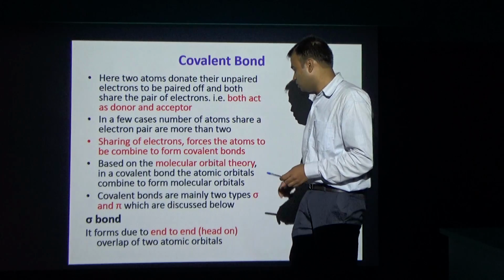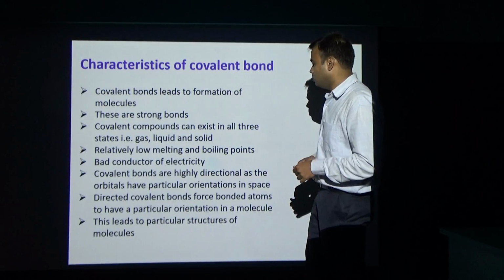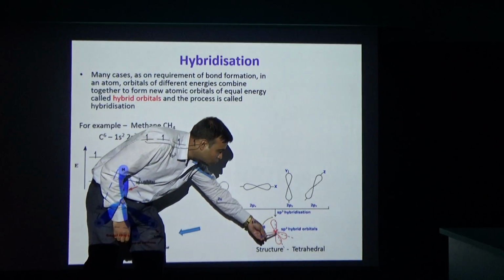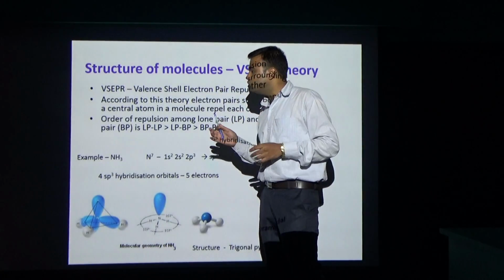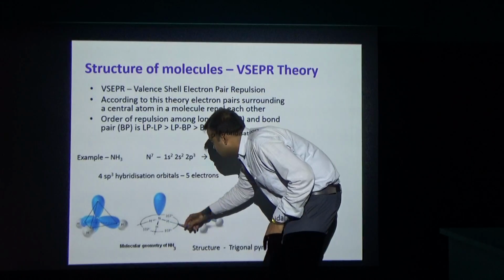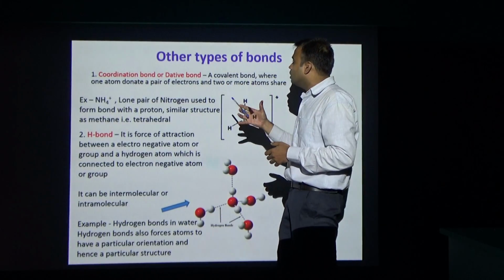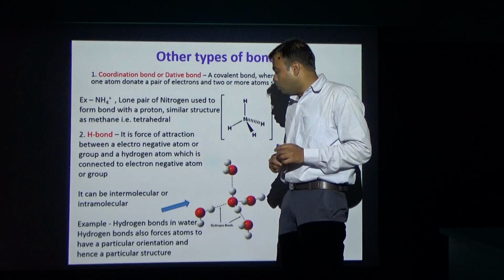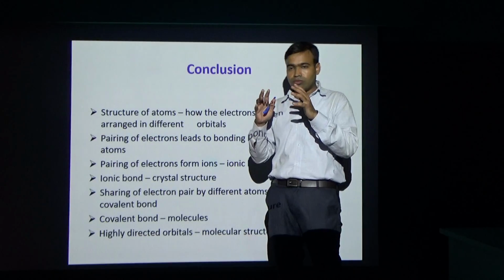Structure and Bonding part 2